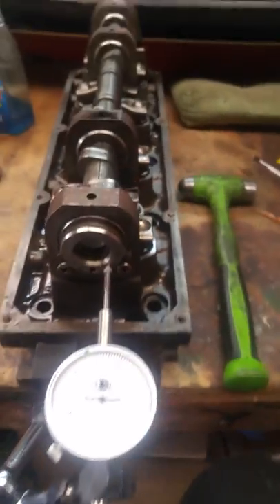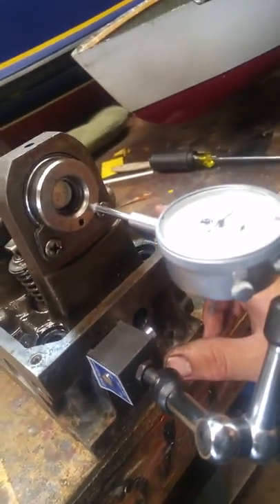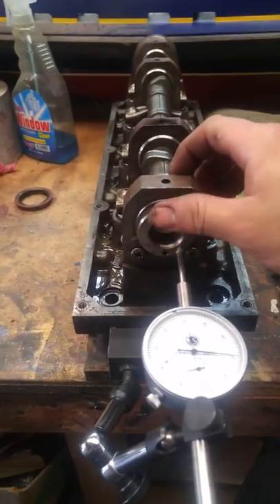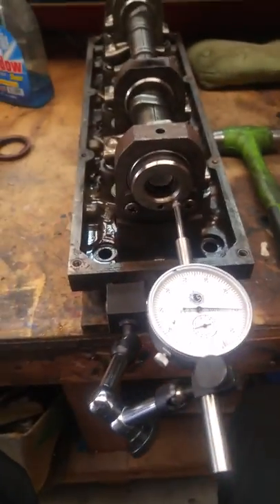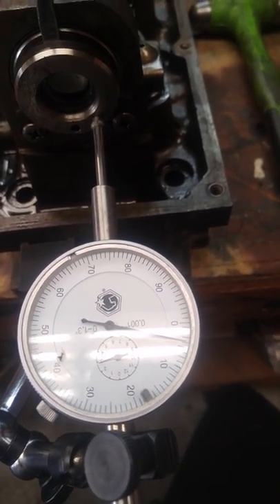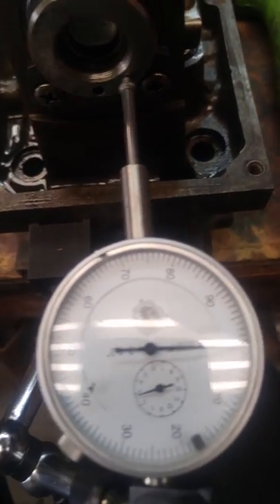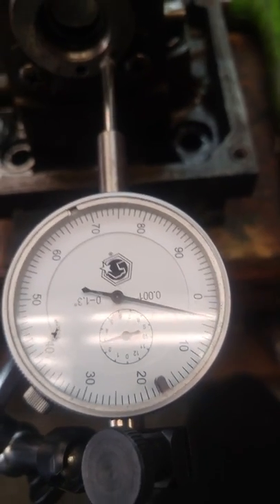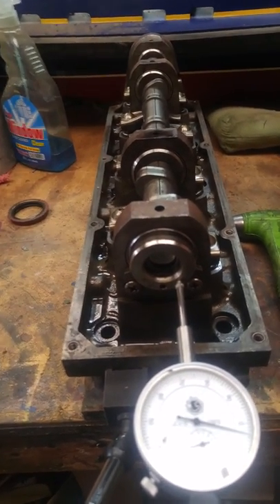Measuring the Cam thrust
Pretty much just hook up ur dial indicator and your have the cam all the way forward or all the way to the rear just depends on ur application and what ur working with . Then zero out your gauge and pry it into the opposite direction and measure the movement. Check vehicle specs and make sure ur good to go